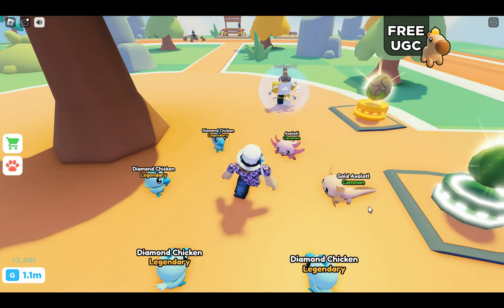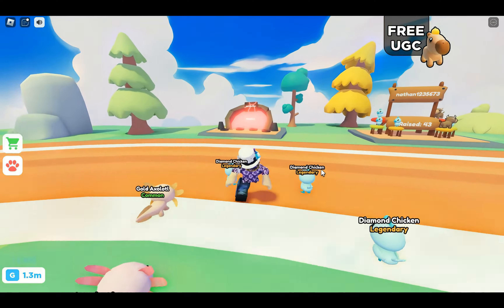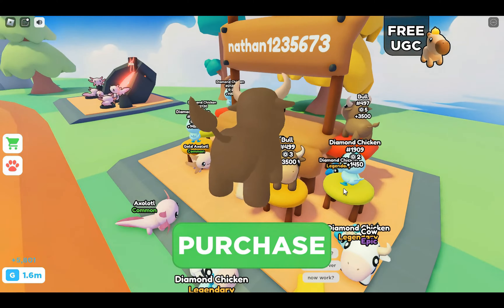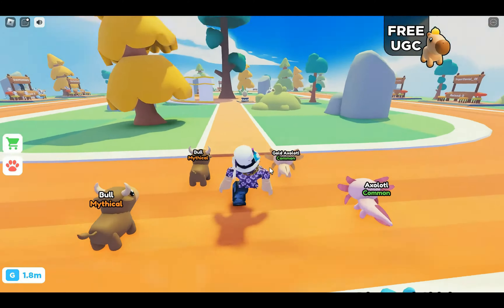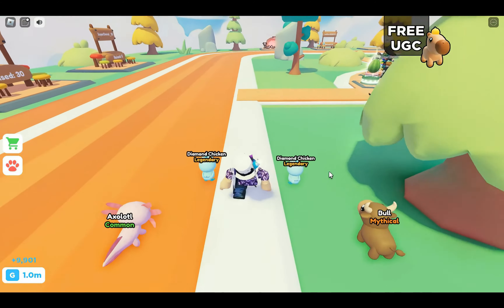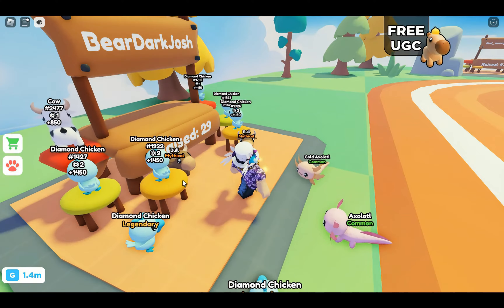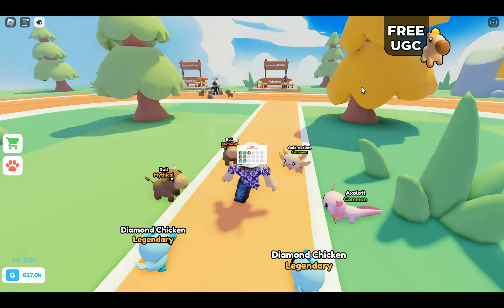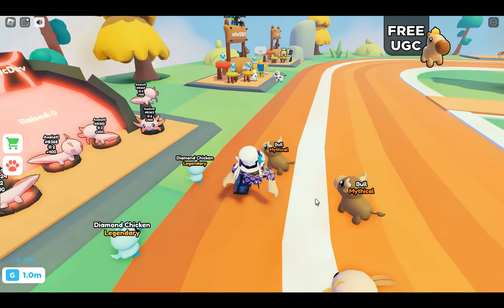Roblox BUY MY PET (PLS PET)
In today's video I will be playing Buy My Pet!

REMEMBER:
I mean absolutely no hate or anything towards the game studios or developers, they are just my honest opinions, nor do I dislike the games I record. All the games recorded are in my opinion "Fun" one way or another. Thanks for hearing me out.